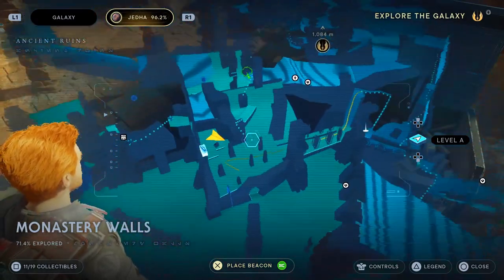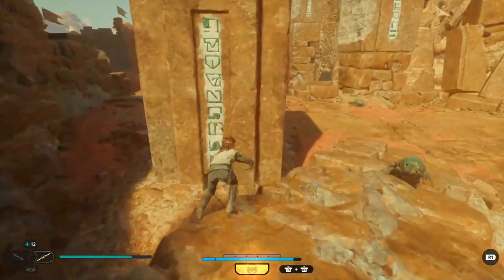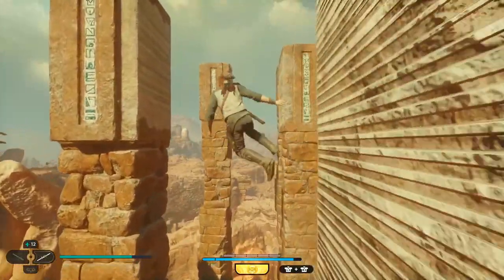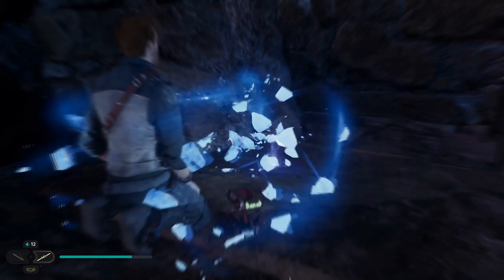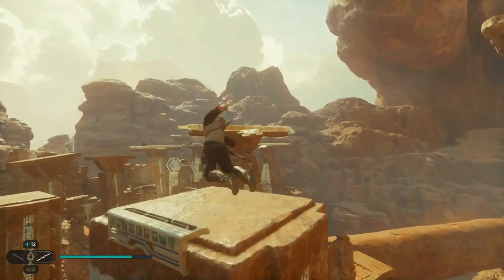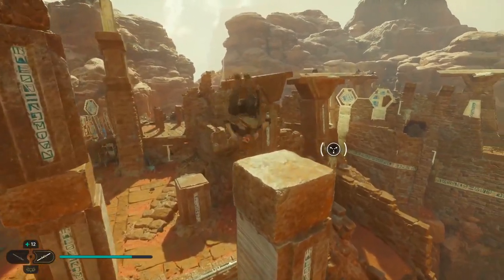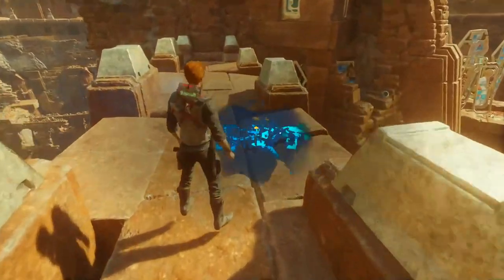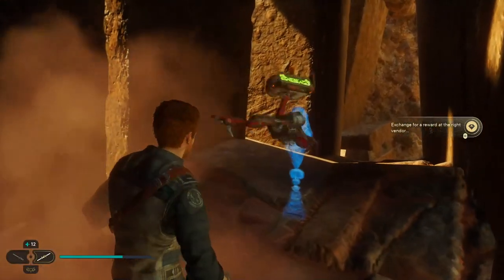Monastery Walls Force Essences | Jedi Survivor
How to get both of the force essences for the Monestary walls on planet Jedha.